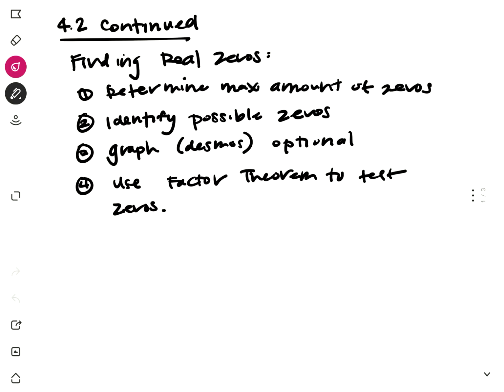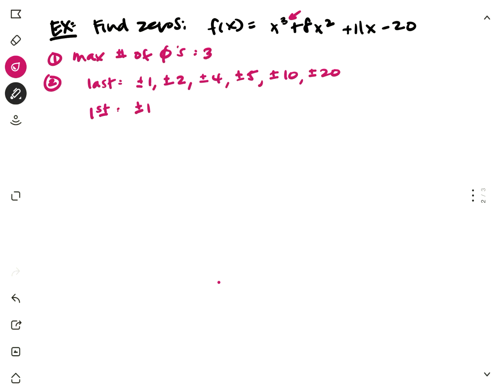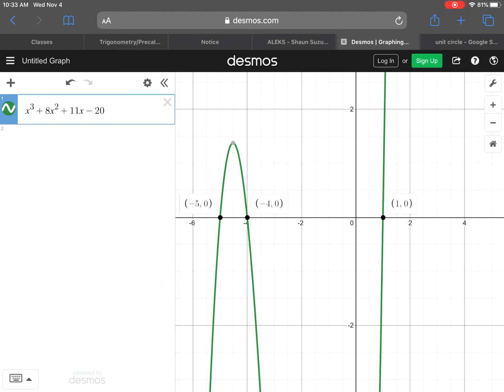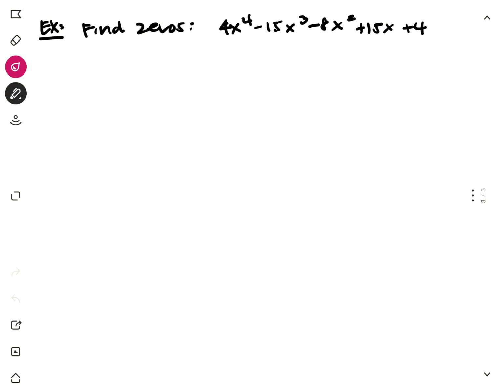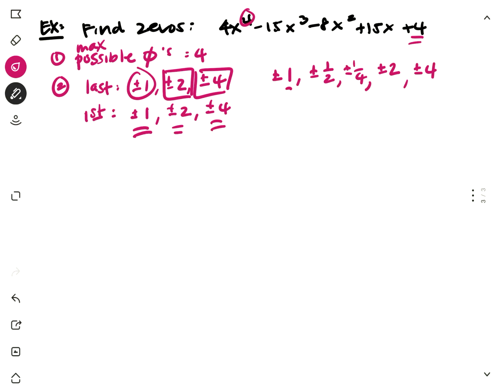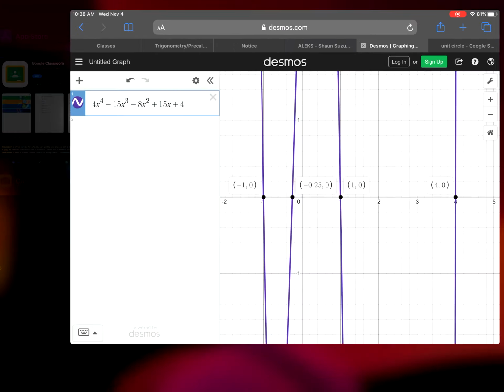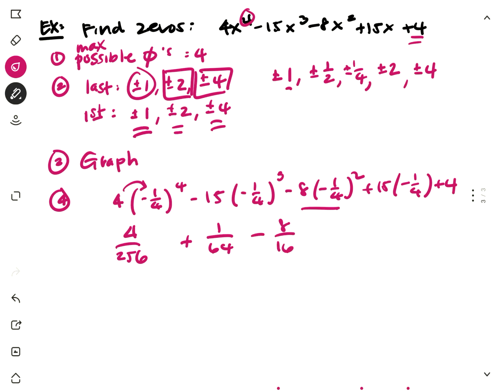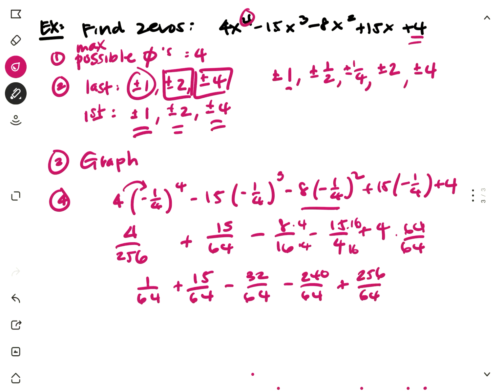4-2 Real Zeros Part 2 (Precalculus)